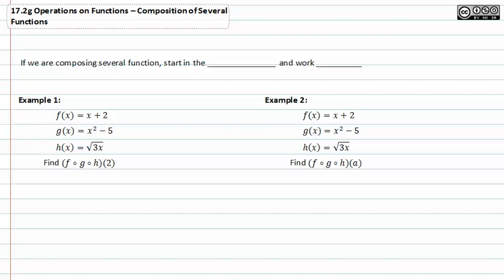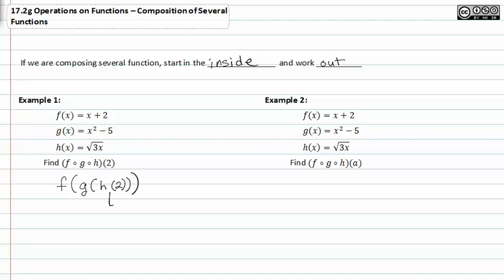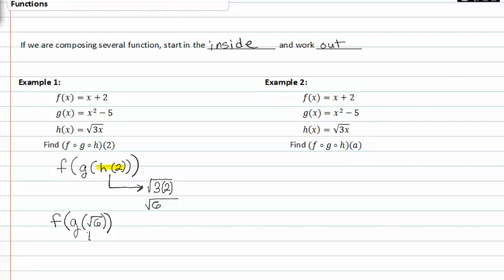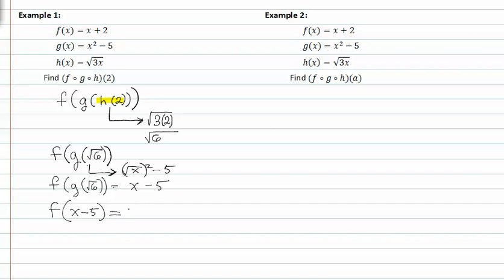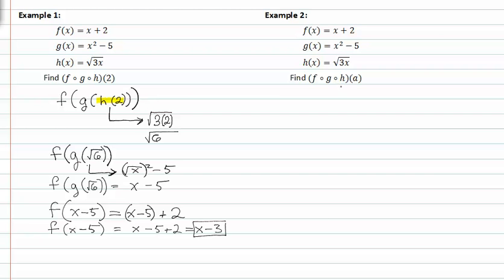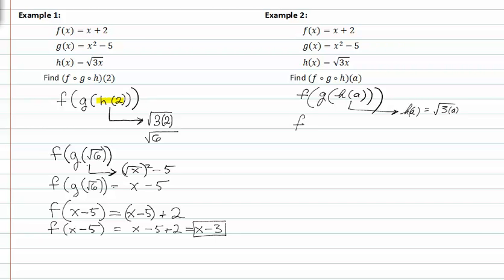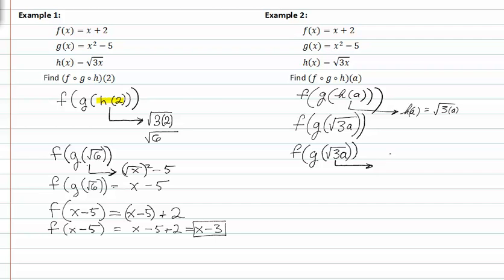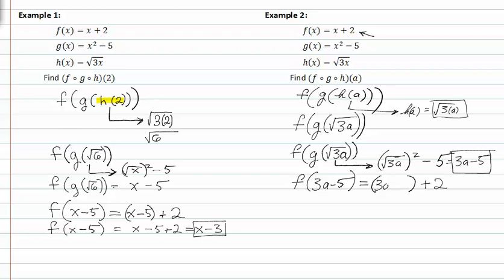17.2g Composition of Several Functions